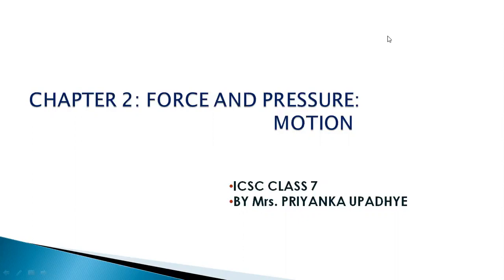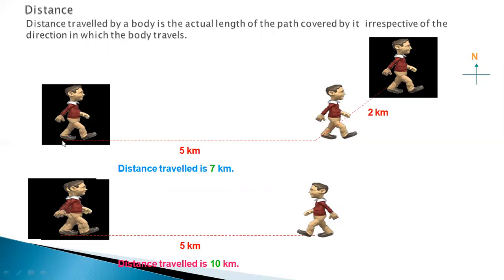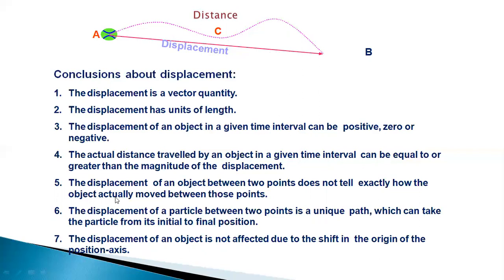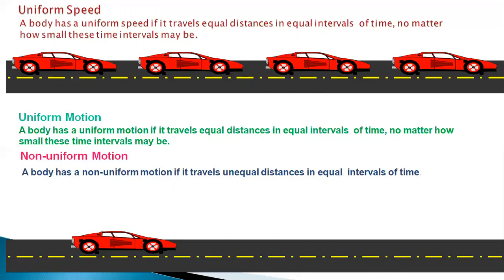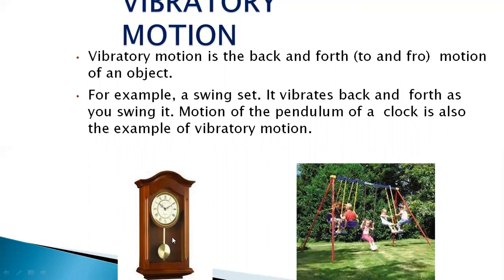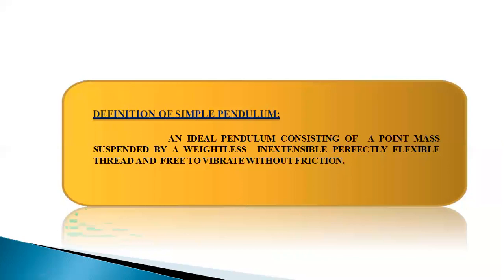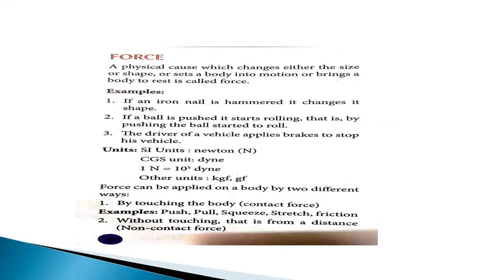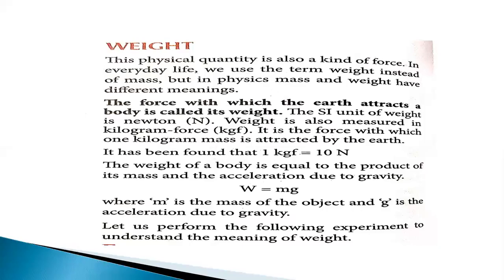class 7 force and pressure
CHAPTER 2 ICSE CLASS 7 FORCE AND PRESSURE